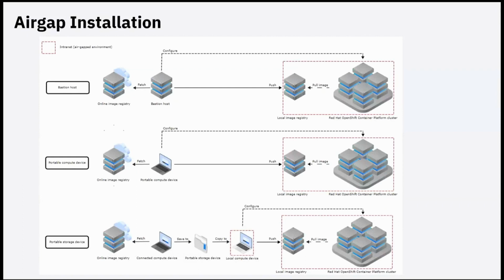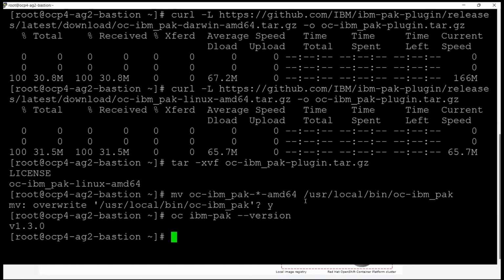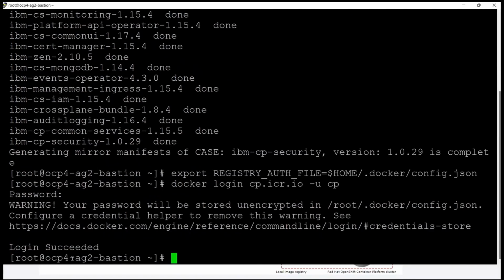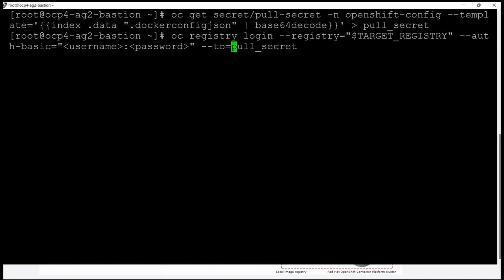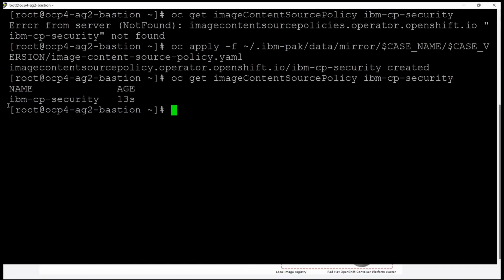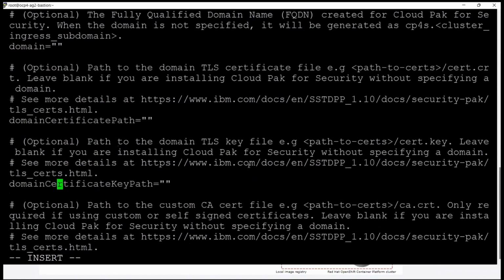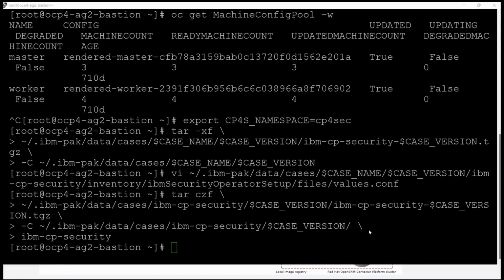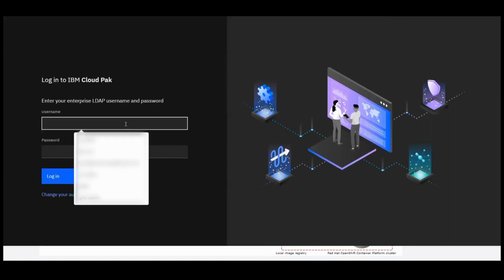IBM Security QRadar Suite: Installation on air gapped networks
Airgap installation is used for the environments where Production openshift cluster is isolated from internet or behind the firewall. Airgap installation is done with two methods, first is Bastion host intsallatio and second is Portable Device installation. For installation, values.conf file need to be updated with required values and optional parameters can be skipped.
Following commands are used in video for installation,
1. To create/set the environment variables with the installer image name and the image inventory on your mirroring device
export CASE_NAME=ibm-cp-security && export CASE_VERSION=1.0.29

2. To download the IBM Cloud Pak for Security installer and image inventory to your mirroring device
oc ibm-pak get $CASE_NAME --version $CASE_VERSION --disable-top-level-images-mode

3. To set the environment variable for target registry
export TARGET_REGISTRY=(target_registry)

4. To generate the mirror manifests to use when you mirror the images to the target registry
oc ibm-pak generate mirror-manifests $CASE_NAME $TARGET_REGISTRY --version $CASE_VERSION

5. To mirror images to the target registry
oc image mirror -f ~/.ibm-pak/data/mirror/$CASE_NAME/$CASE_VERSION/images-mapping.txt --filter-by-os '.*' -a $REGISTRY_AUTH_FILE --insecure --skip-multiple-scopes --max-per-registry=1

6.a. To retrieve the global pull secret of cluster
oc get secret/pull-secret -n openshift-config --template='{{index .data ".dockerconfigjson" | base64decode}}' ) (pull_secret_location)

6.b. Add the new pull secret to the global pull secret file
oc registry login --registry="$TARGET_REGISTRY" --auth-basic="(username):(password)" --to=(pull_secret_location)

6.c. To update the global pull secret in the cluster
oc set data secret/pull-secret -n openshift-config --from-file=.dockerconfigjson=(pull_secret_location)

6.c. To verify the status of nodes
oc get MachineConfigPool -w

7. To create the ImageContentSourcePolicy resource
oc apply -f ~/.ibm-pak/data/mirror/$CASE_NAME/$CASE_VERSION/image-content-source-policy.yaml

8. To extract the Cloud Pak for Security CASE
tar -xf ~/.ibm-pak/data/cases/$CASE_NAME/$CASE_VERSION/ibm-cp-security-$CASE_VERSION.tgz -C ~/.ibm-pak/data/cases/$CASE_NAME/$CASE_VERSION

9. To archive the Cloud Pak for Security CASE after updating the values.conf
tar czf ~/.ibm-pak/data/cases/ibm-cp-security/$CASE_VERSION/ibm-cp-security-$CASE_VERSION.tgz -C ~/.ibm-pak/data/cases/ibm-cp-security/$CASE_VERSION/ ibm-cp-security

10. To install Cloud Pak for Security
oc ibm-pak launch -t 1 $CASE_NAME --version $CASE_VERSION --inventory ibmSecurityOperatorSetup --namespace $CP4S_NAMESPACE --action install --args "--acceptLicense true --inputDir ~/.ibm-pak/data/cases/$CASE_NAME/$CASE_VERSION"

11. To verify Cloud Pak for Security installation
oc ibm-pak launch -t 1 $CASE_NAME --version $CASE_VERSION --inventory ibmSecurityOperatorSetup --namespace $CP4S_NAMESPACE --action validate